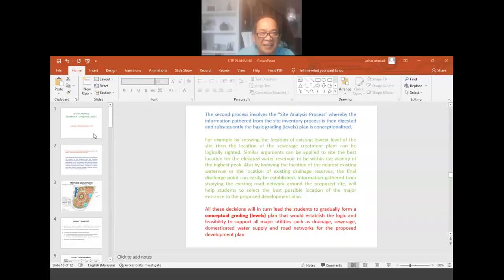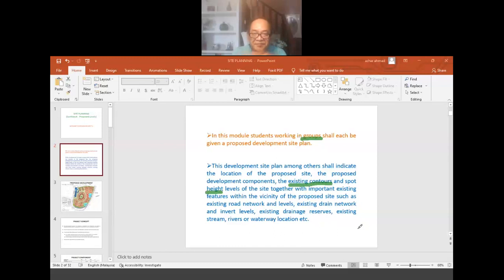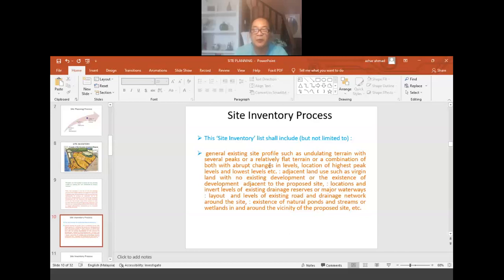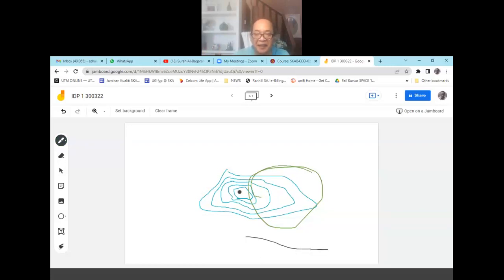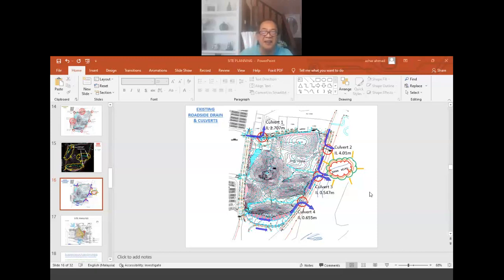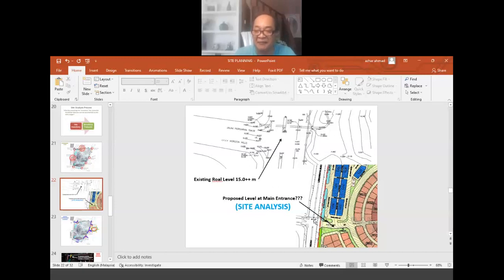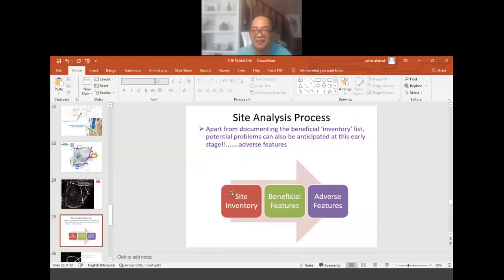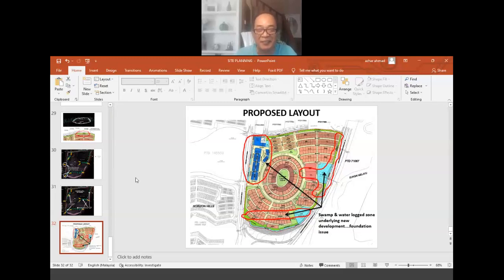SITE PLANNING - SITE INVENTORY & SITE ANALYSIS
This lecture focuses on the process of proposing suitable Proposed Platform Levels PPLs within a proposed development project. A two stage technique ie. the Site Inventory & Site Analysis procedure is introduced to guide students in achieving a holistic view & understanding of the site prior to development. Inventory of beneficial & adverse features of the existing site as well as a structured infra analysis will gradually guide students to propose, clarify & justify suitable PPLs.